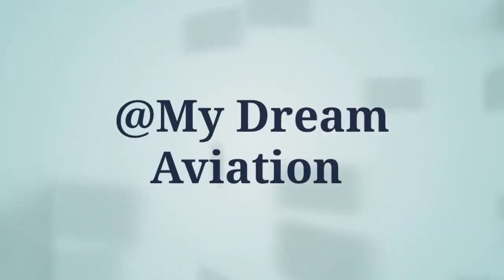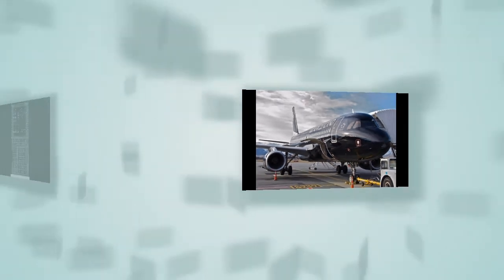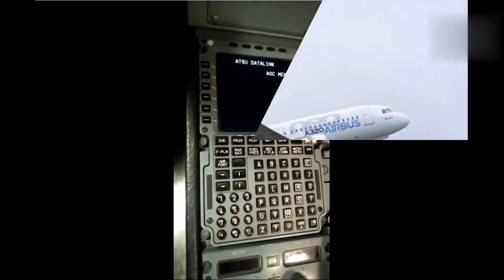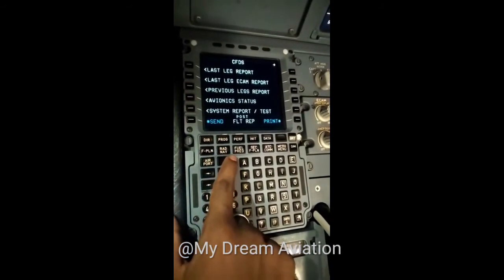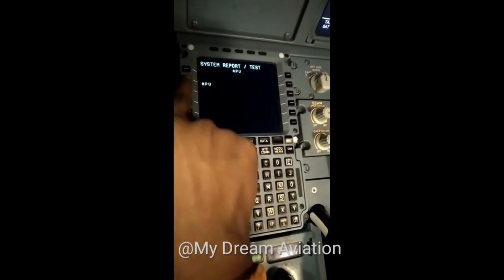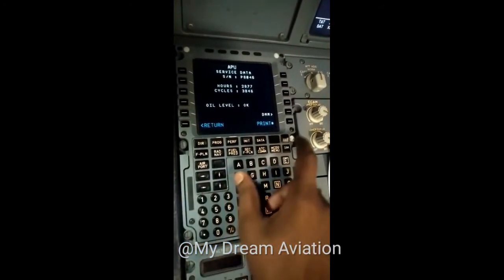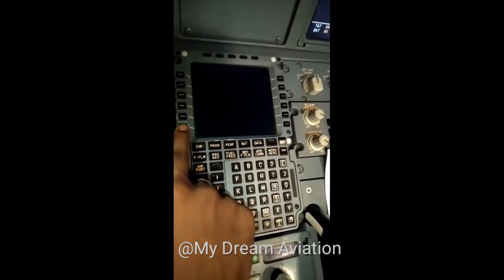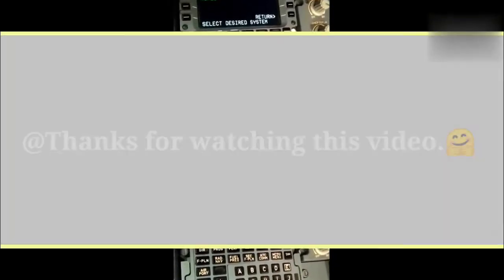How to take APU Print out from MCDU in a320 aircraft # AME, TECH. @My Dream Aviation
How to take APU Print out from MCDU of A320 aircraft

This video will useful for working in A320 aircraft and also for  interview purpose. In comment section please share your view and what you want to see in next video.
Be careful best of luck 👍👍and don't worry about future DREAMS COMES TRUE 😇😇.

Cockpit knowledge
Basic cockpit description
Layout of atr cockpit
Aviation Education
Pilot world
Ame general concept
A-320